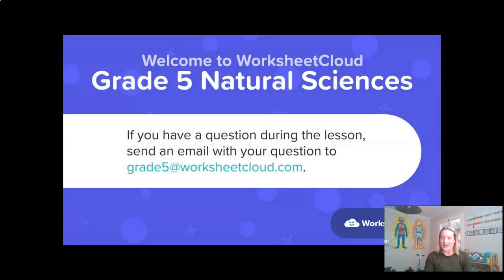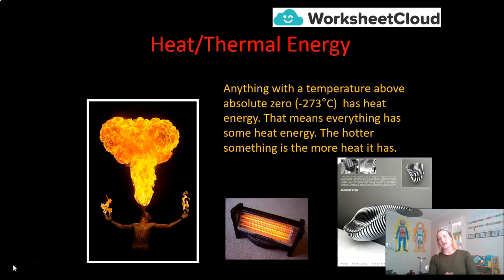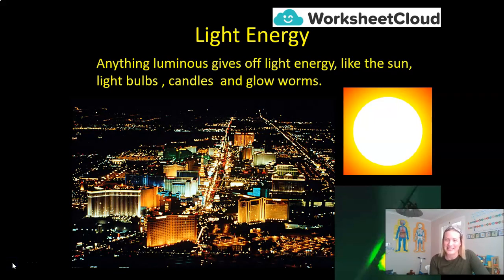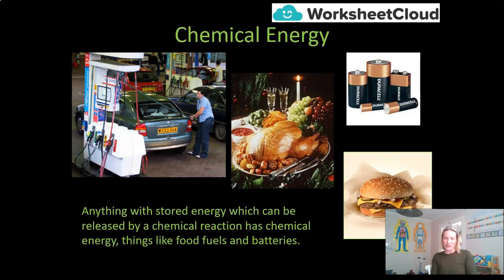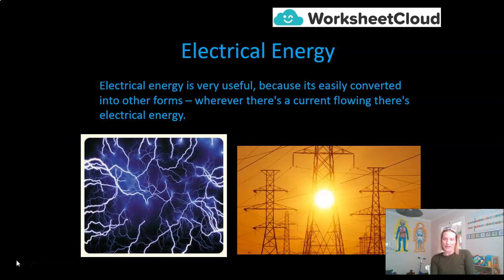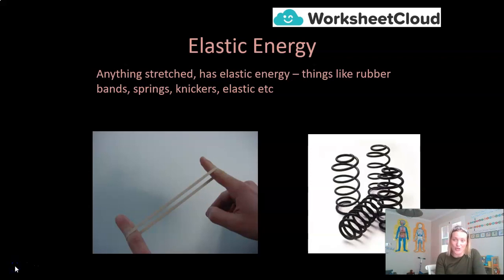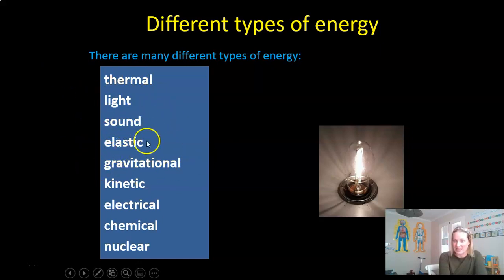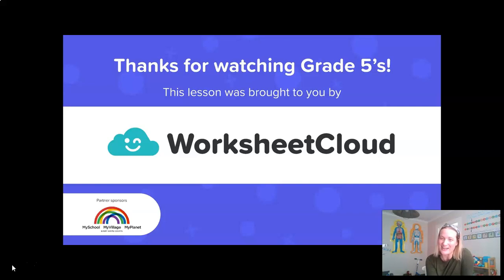Grade 5 - Natural Sciences - Types of Energy - WorksheetCloud Video Lesson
In this Grade 5 Natural Sciences video lesson we will be teaching you about Types of Energy.